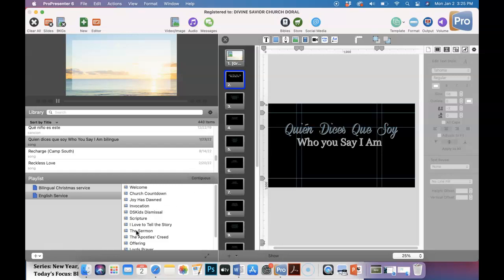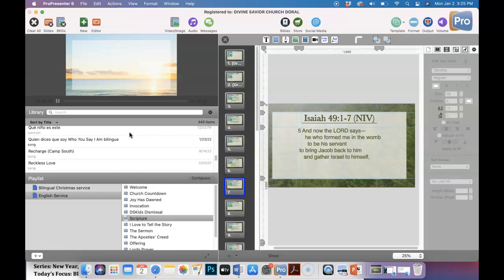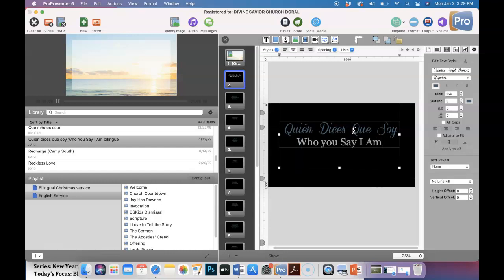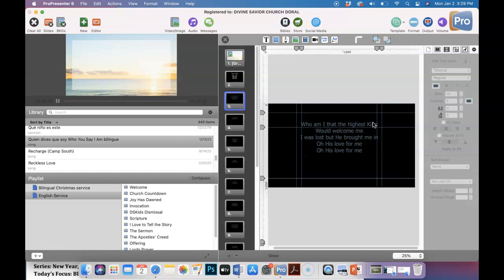Adding Guidelines to Your Workspace